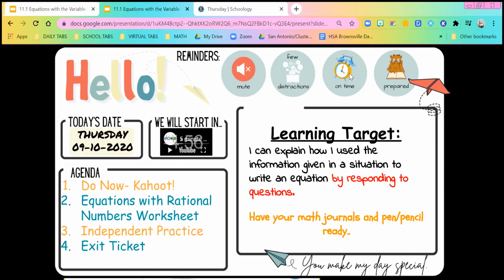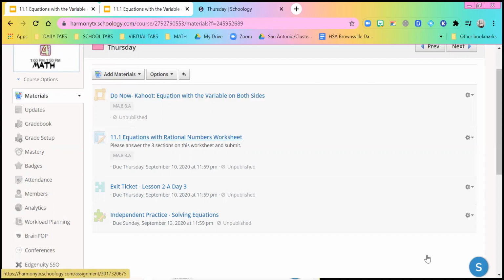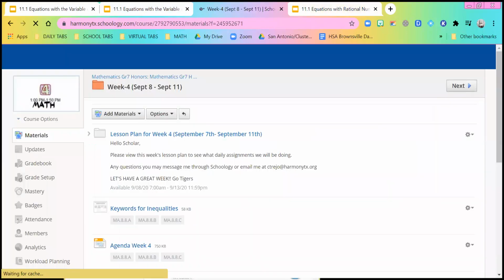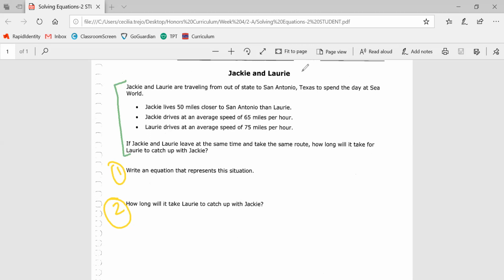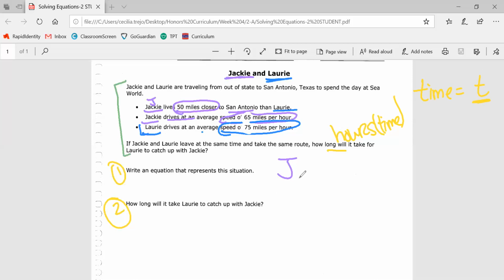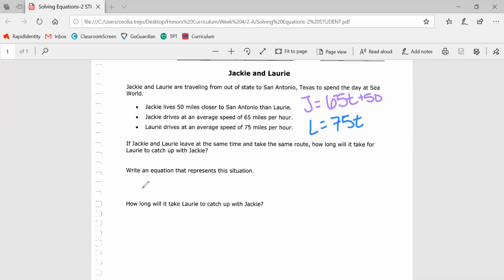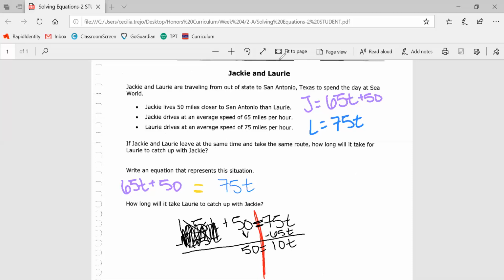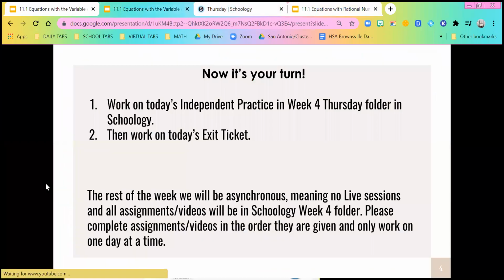11.2 Equation with Rational Numbers (with given information)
Write the equation and solve.